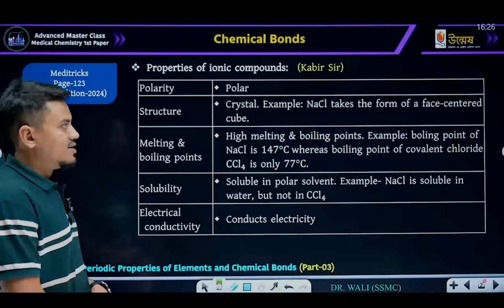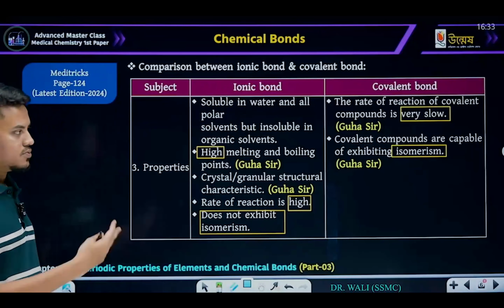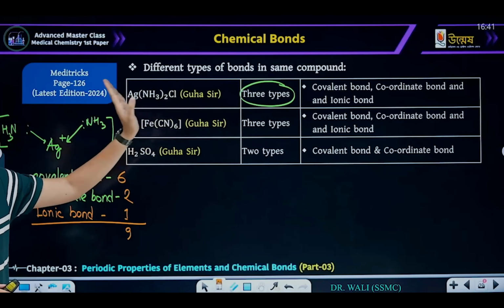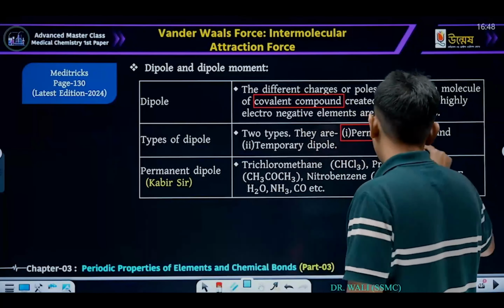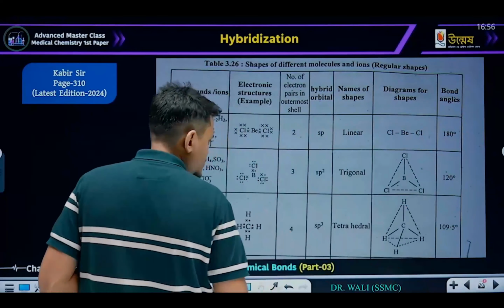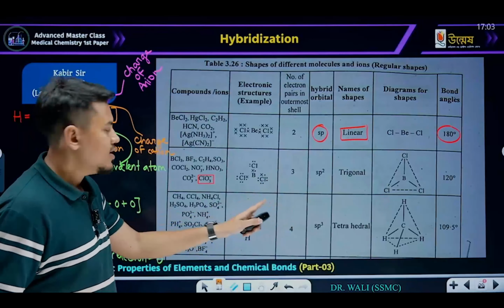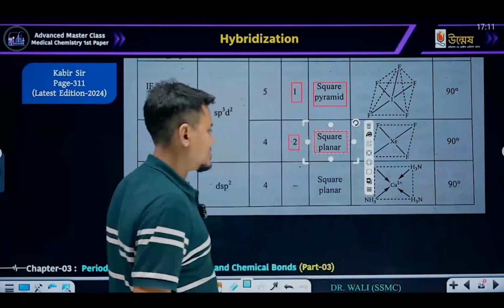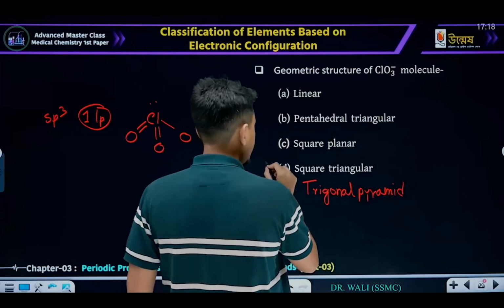screen capture #52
CHEM-1 CH-3 QB
ADVANCED MASTERCLASS-3